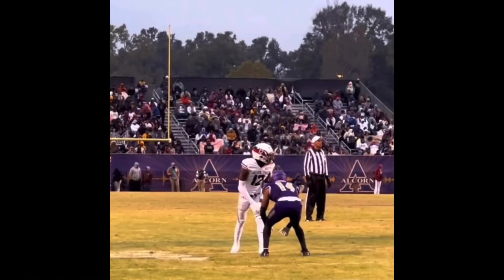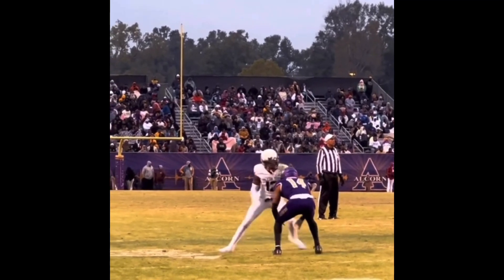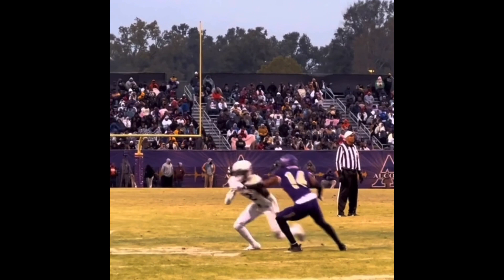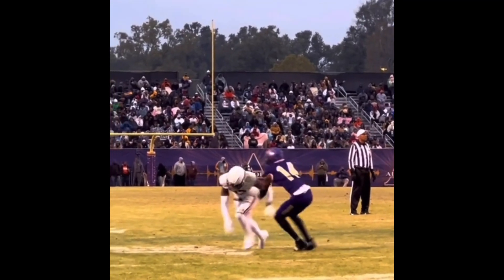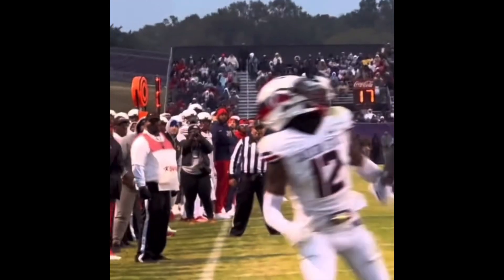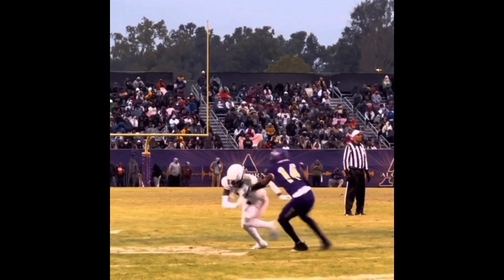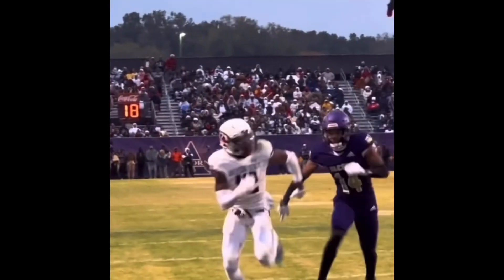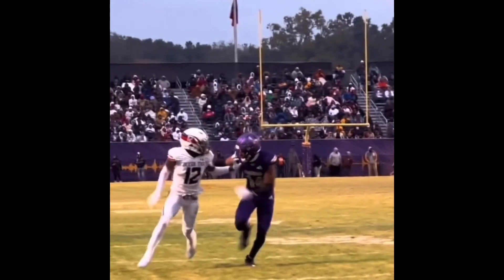How To Cover Travis Hunter 🥷 In Press Coverage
This is a video of a Alcorn State defensive back covering. Travis Hunter incorrectly press coverage.￼

Cleats

Top Nike's
-Nike Vapor Edge Pro 360
-Nike Vapor Edge Speed 360 (Cheapest)
-Nike Mens Vapor Edge Elite 360 Flyknit
Top Under Armours
-Under Armour Men's Blur Nitro Mc
-Under Armour Men's Blur Select Low Mc ( Cheap)
Top Adidas
-Adidas Men's Adizero
-Adidas Men's Freak 22-Team

Visors

Oakley
-Oakley Legacy Adult Football Helmet Shield Single
-Oakley PRO Football Shield - Clear
-Oakley Football PRIZM Shield Clear

Nike
-Nike Gridiron Eye Shield 2.0

Under Armour
-Under Armour Men's Football Visor

Gloves

Nike
-Nike Men's Vapor Jet 6.0 Football Receiver Gloves
-Nike Men's Superbad 5.0 Receiver Gloves
-Nike Vapor Jet 7.0 Football Gloves

Cutters
-Cutters Football Wide Receiver Gloves. Rev Pro 4.0

Grip Boost
-Grip Boost Peace, Shaka, and Hook 'Em Football Gloves Pro Elite
-Grip Boost Stealth Solid Color Football Gloves Pro Elite